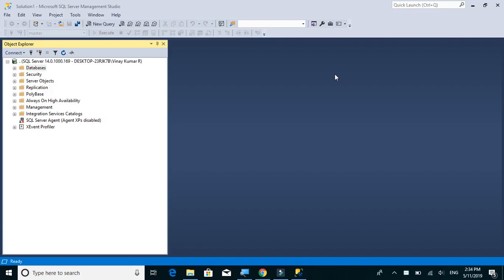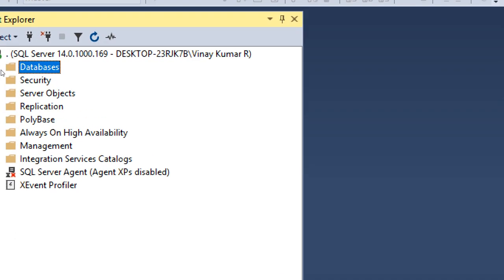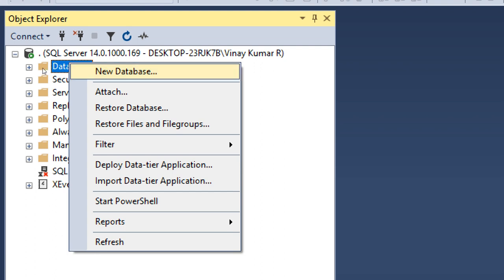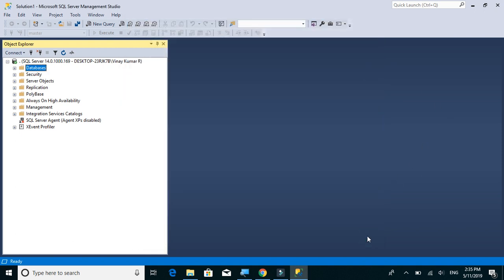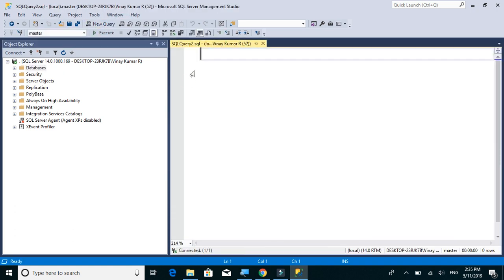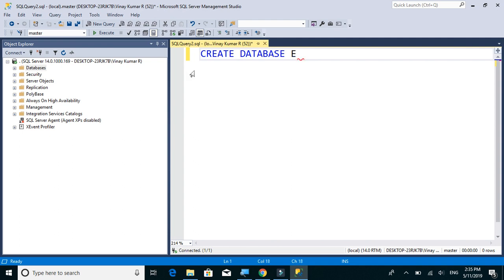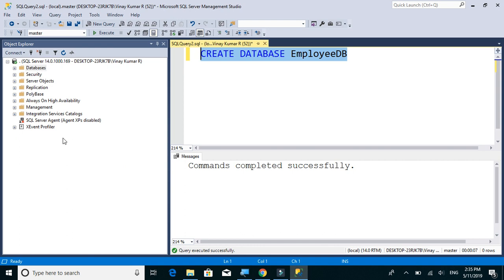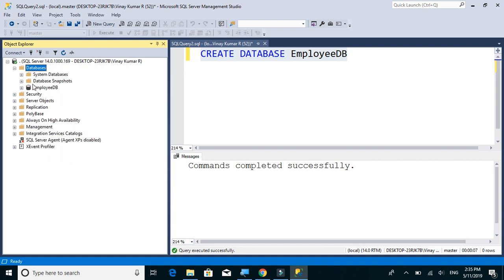Web API 1; Create Database in MS SQL required for our App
Create Database in MS SQL required for our App